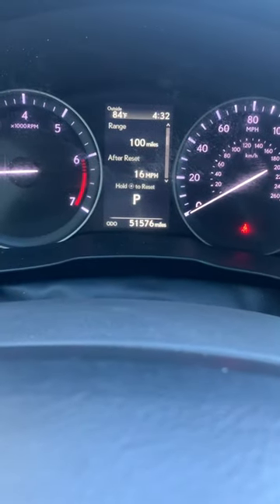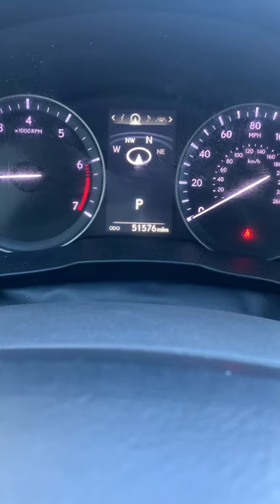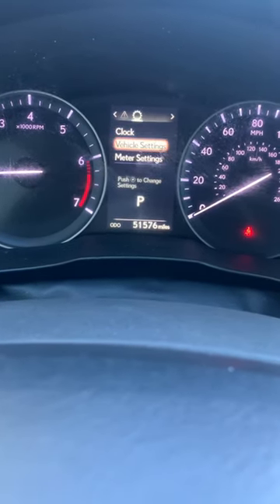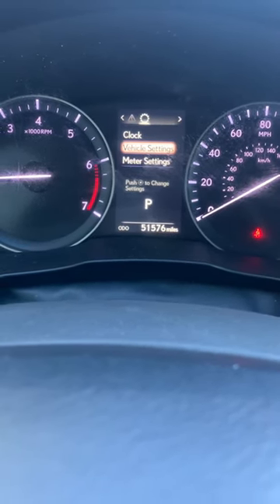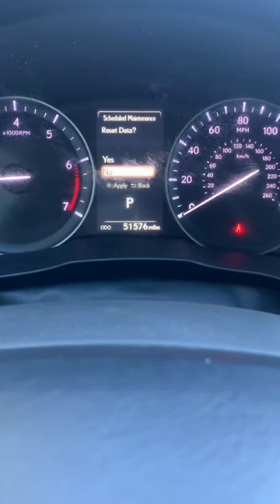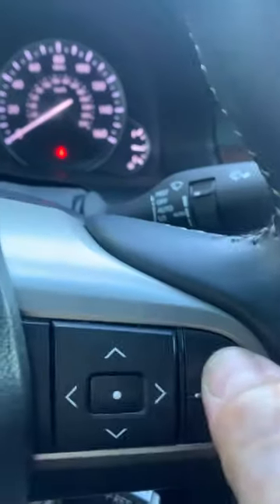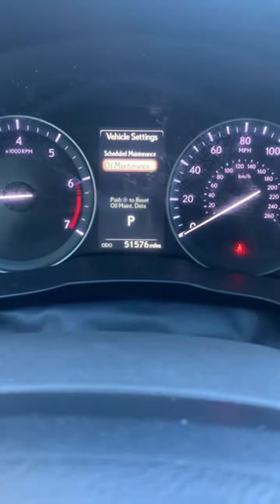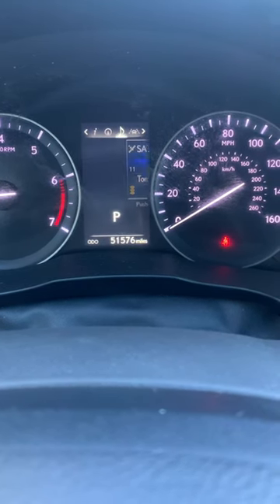How to reset maintenance / oil life on a 2016 Lexus ES 350